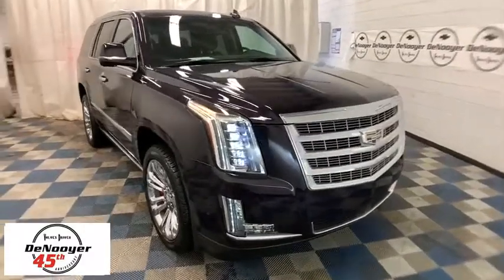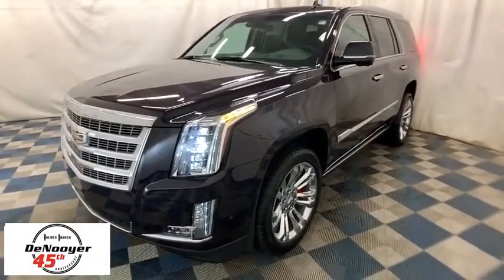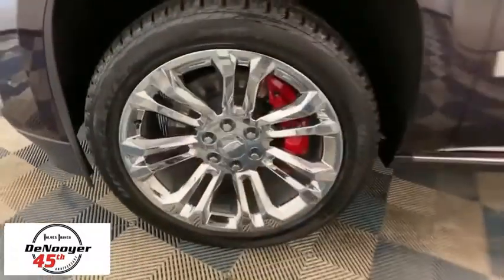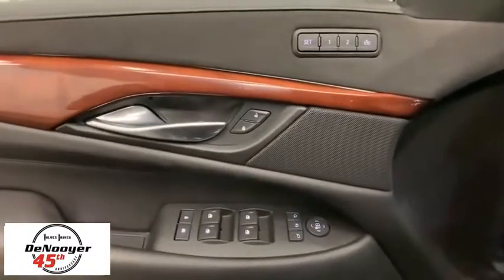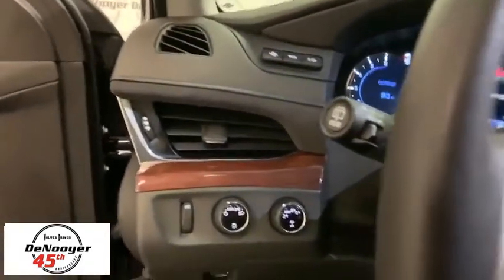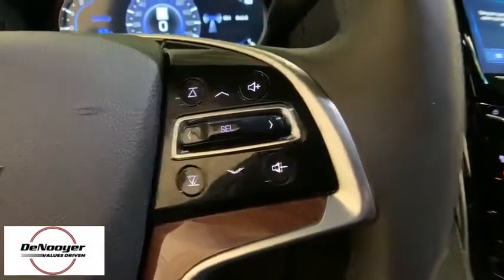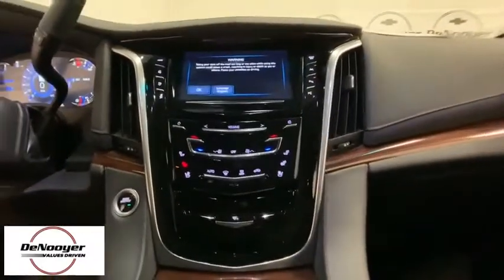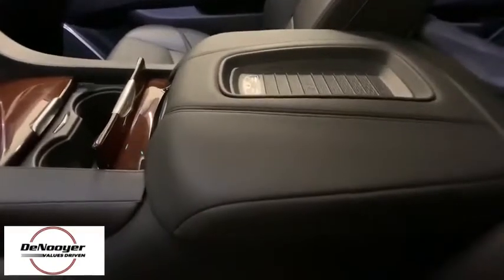2018 Cadillac Escalade Colonie, Albany, Saratoga Springs, Clifton Park, Schenectady, NY P11508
Bl U 2018 Cadillac Escalade available in Colonie, New York at DeNooyer Chevrolet. Servicing the Albany, Saratoga Springs, Clifton Park, Schenectady, NY area.

DeNooyer Chevrolet
127 Wolf Road

CARFAX One-Owner. Clean CARFAX. Bl 2018 Cadillac Escalade Premium 4WD 10-Speed Automatic with Overdrive V8 4WD.brbrRecent Arrival!